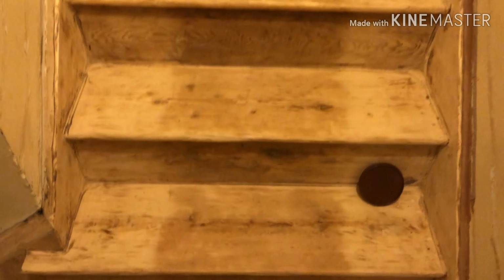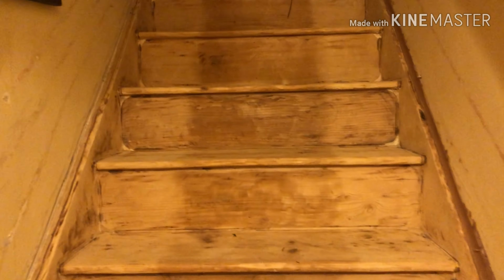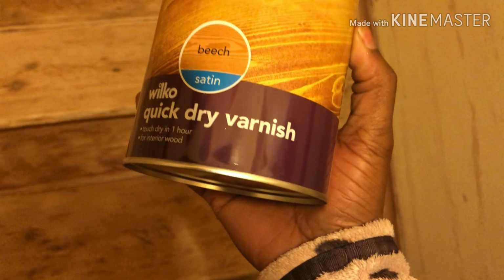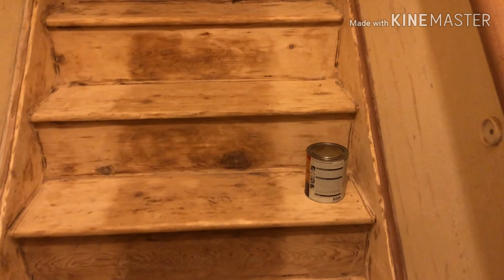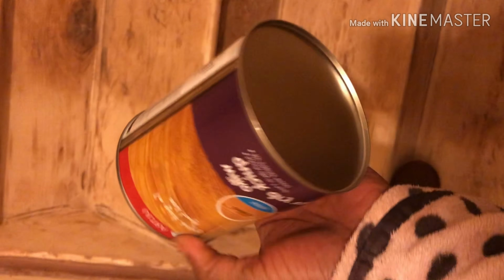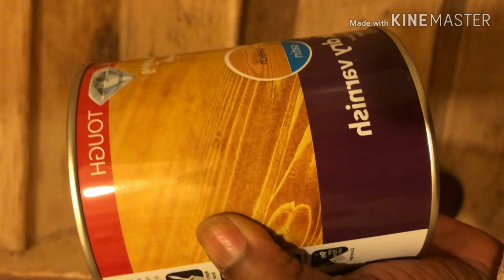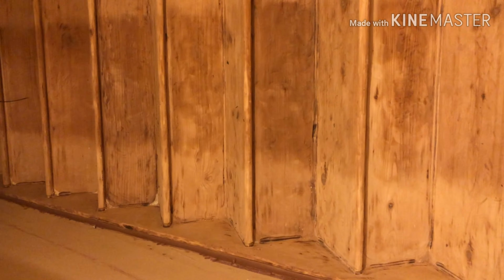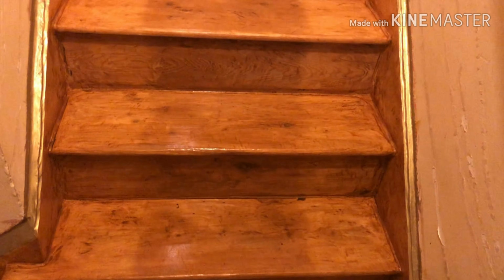DIY staircase decor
Hi guys today we share our diy staircase decor this do it yourself is easy home improvement. stair remodel carpet to wood.